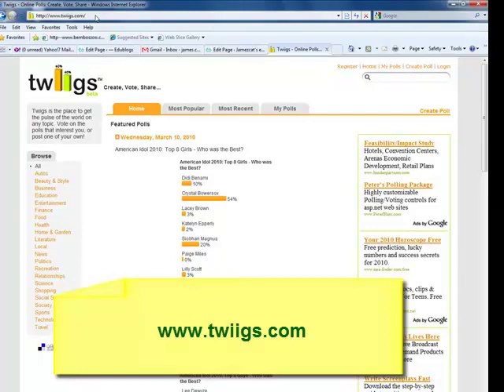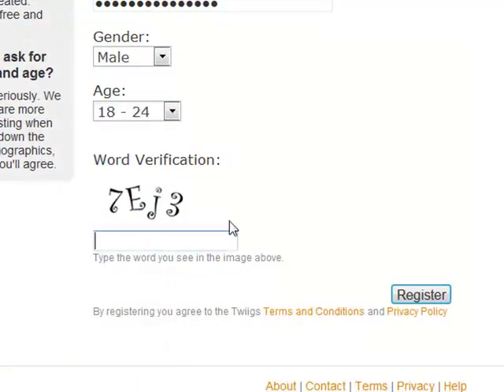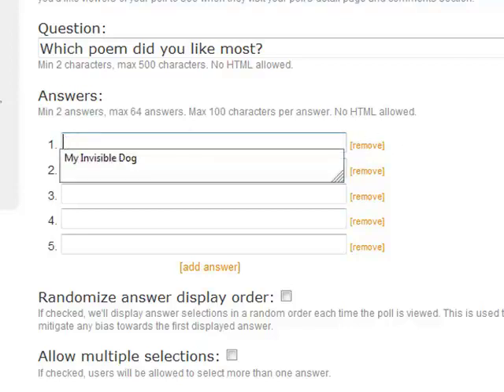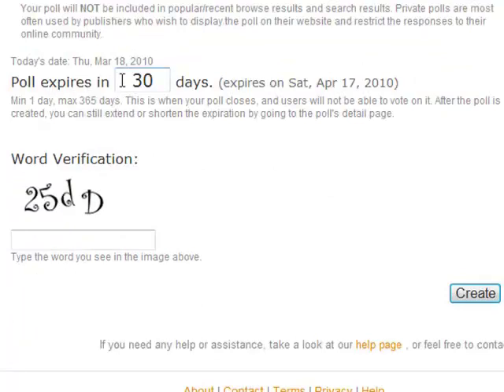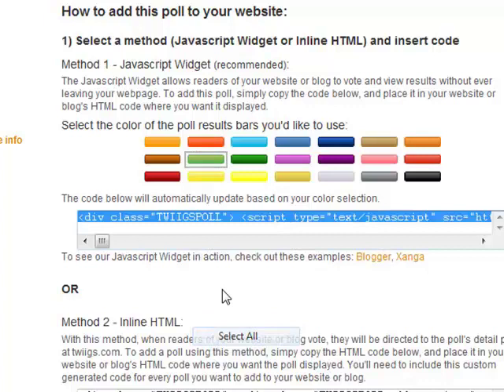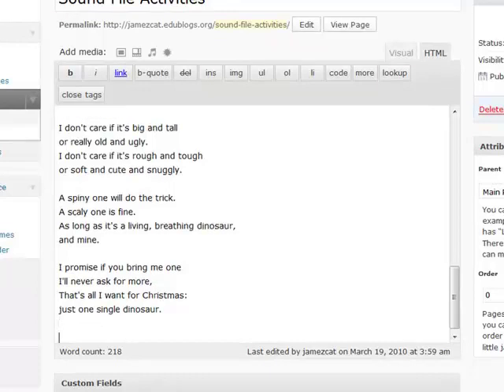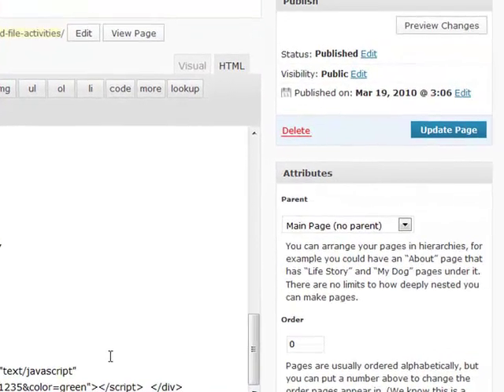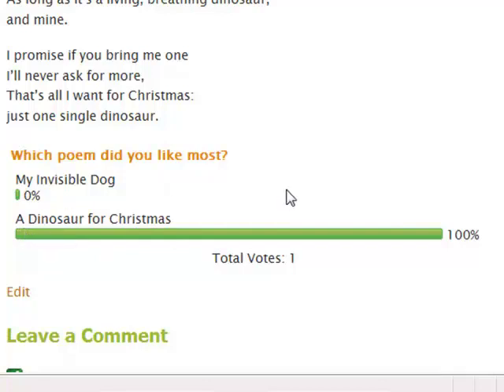embed a poll